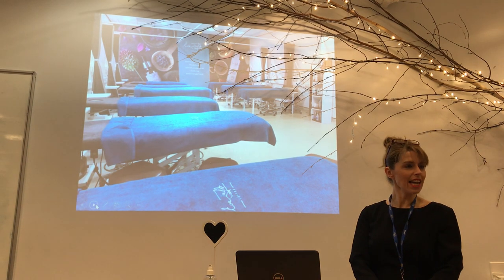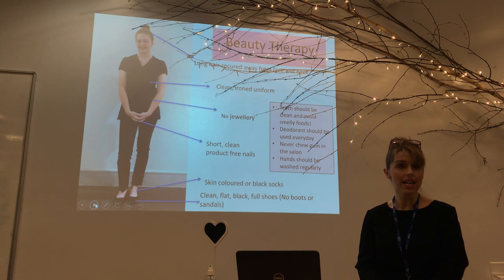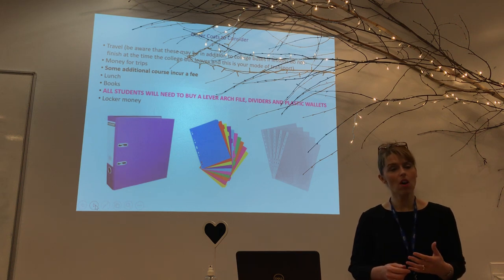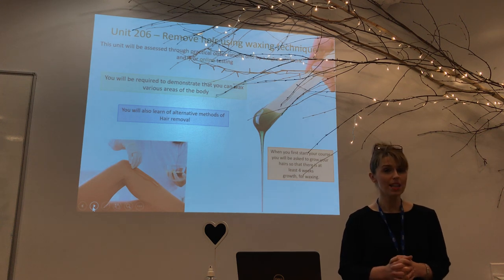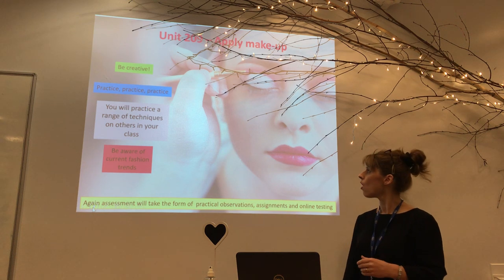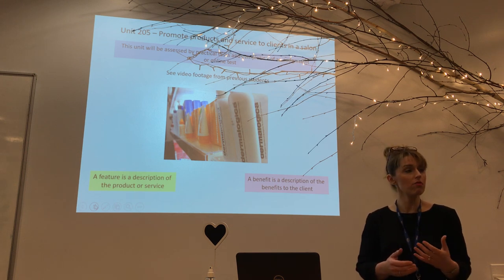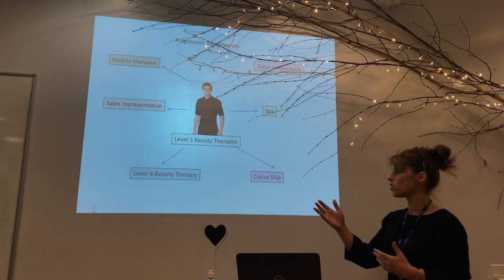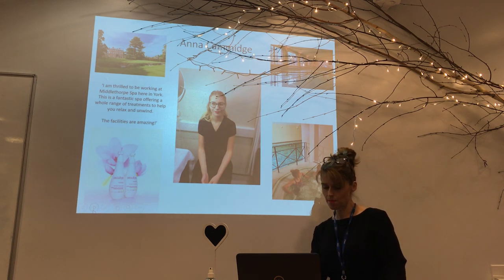York College VRQ Beauty Therapy Level 1, 2 and 3 Advice and Guidance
Due to recent concerns surrounding COVID-19 (Coronavirus) we had to cancel our recent advice and guidance sessions.

Here, Head of Hair and Beauty Curriculum Karen Goodman goes over the presentation she was due to give in the hope it might help anyone who missed our advice and guidance talks.